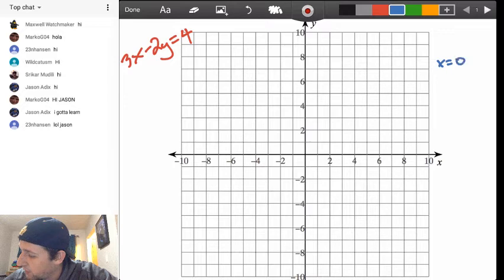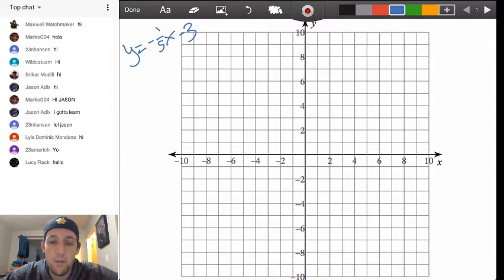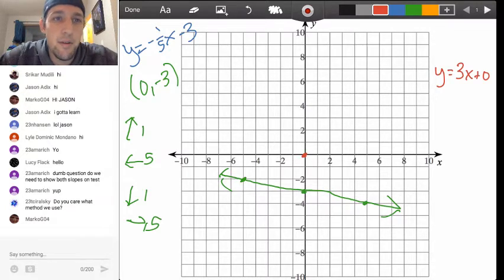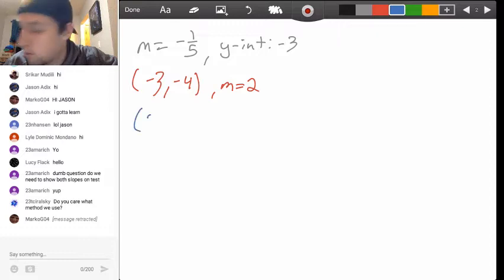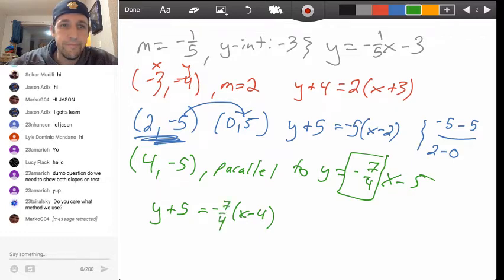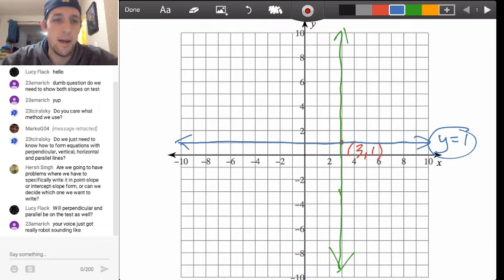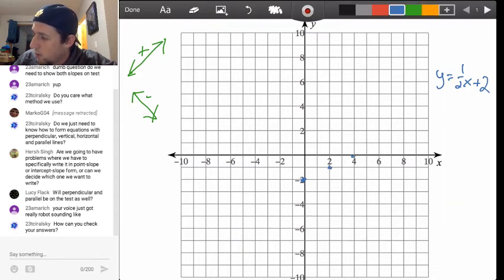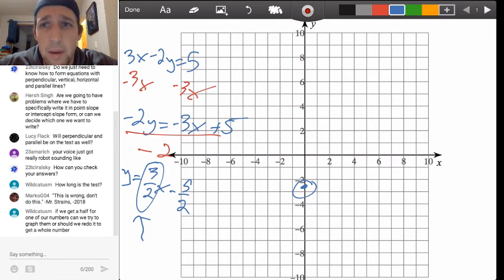Graphing Live Stream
Make sure that you have completed the review before hand.